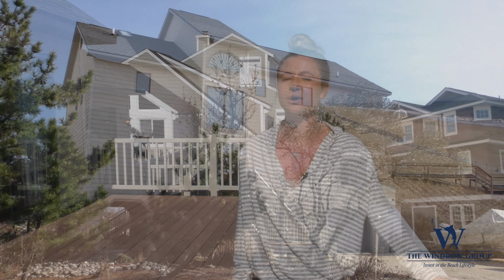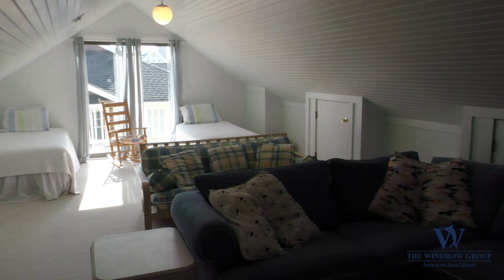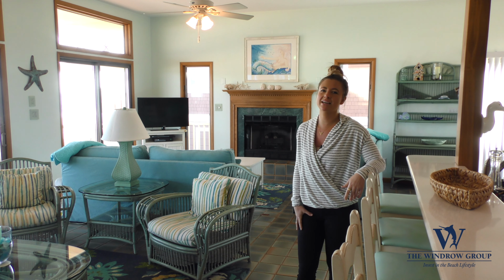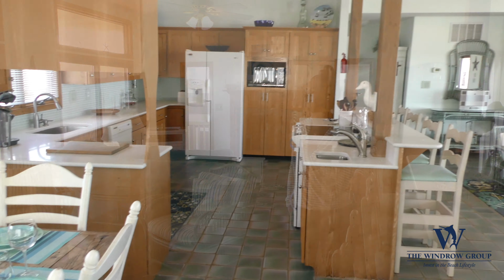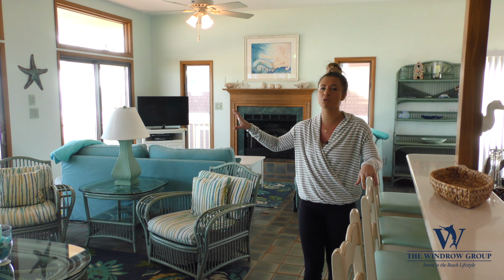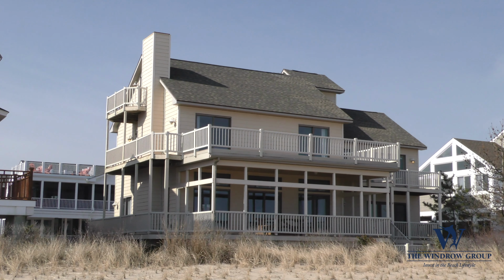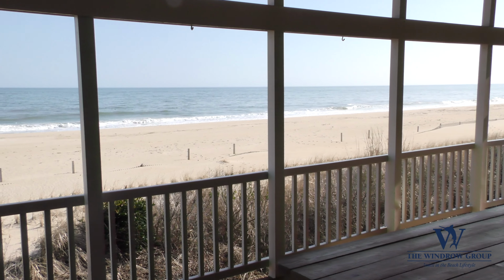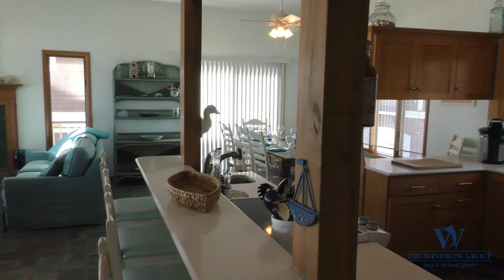The Windrow Group - 39672 Bayberry Dunes Lane Bethany Beach, DE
A quick peek at a listing on 39672 Bayberry Dunes Lane Bethany Beach, DE with Realtor, Sarah Shoemaker. Check it out! . . Now is the time to Invest In The Beach Lifestyle! . . 🏡 Sarah.TheWindrowGroup.com . .